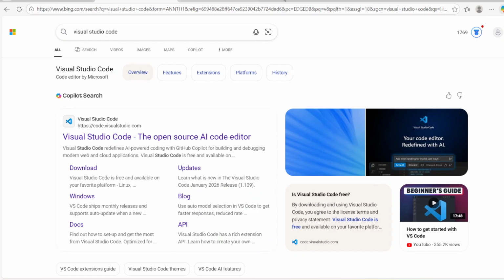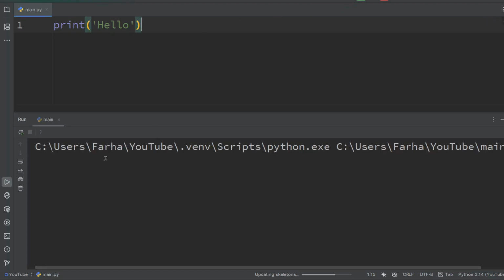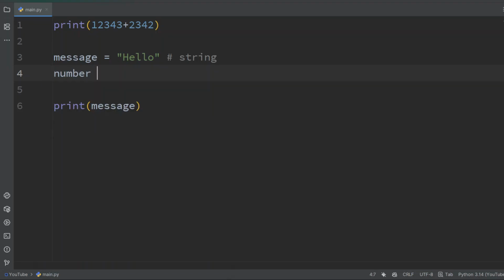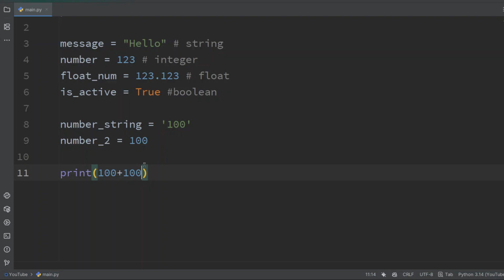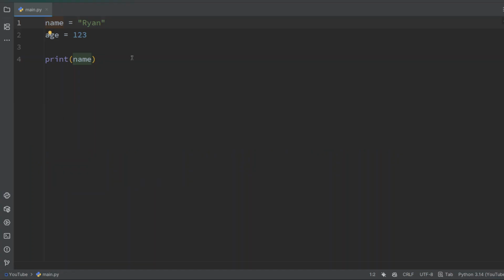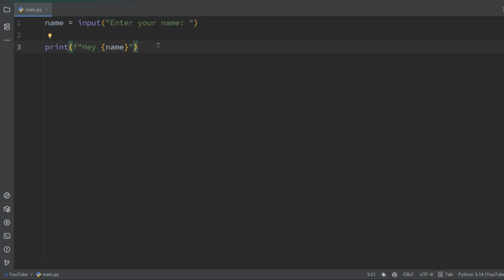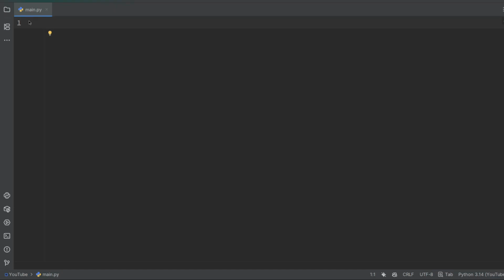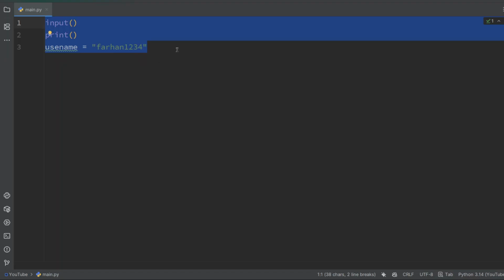Get started with python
Although Visual Studio Code is lightweight and provides a decent user experience, its extensions are usually not deeply integrated, and the overall UI is hard to navigate through which adds cognitive load. And after having decent amounts of extensions, it can sometimes take lots of memories since its electron based. I personally prefer PyCharm and also will prefer beginners to use it since it's really smooth and also gets helpful as you do bigger projects.